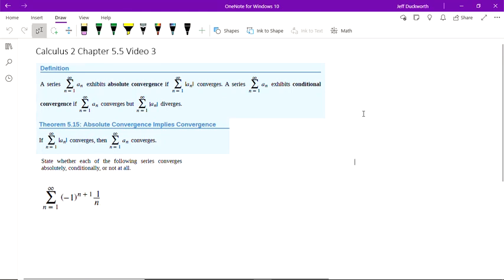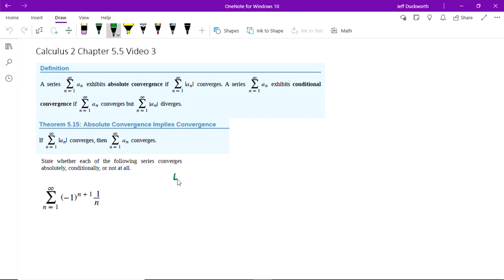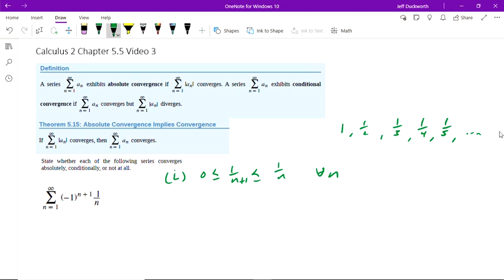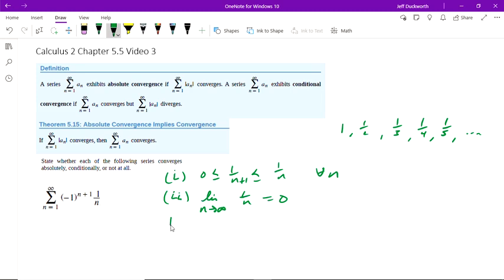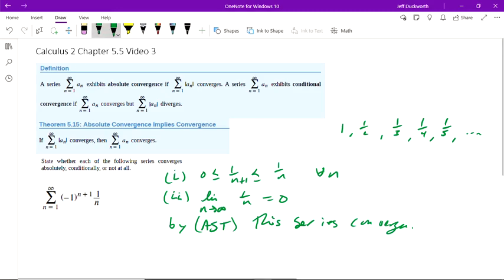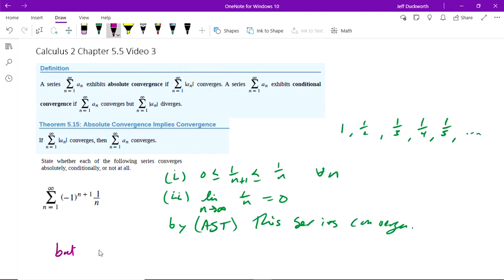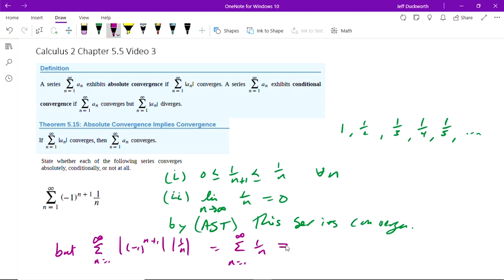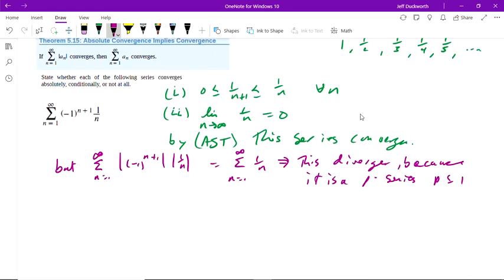Calculus 2 Chapter 5 5 Video 3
Conditional Convergence Example